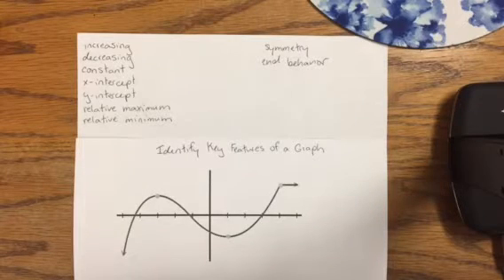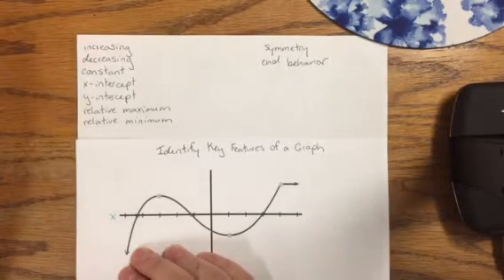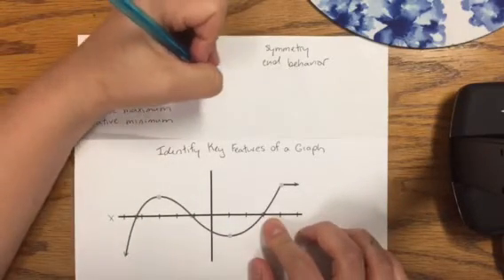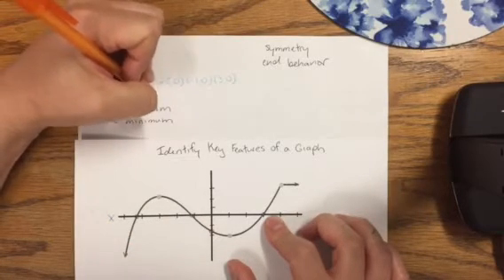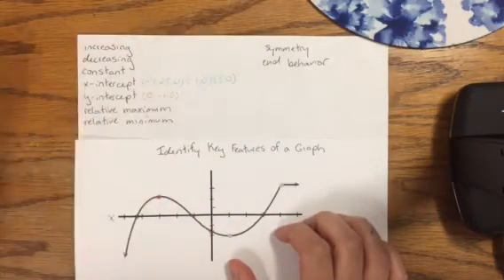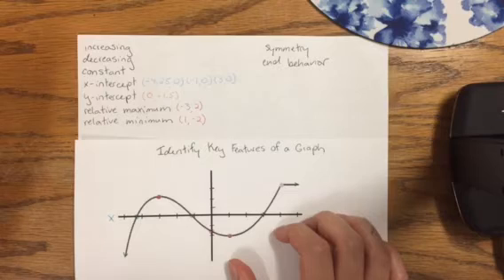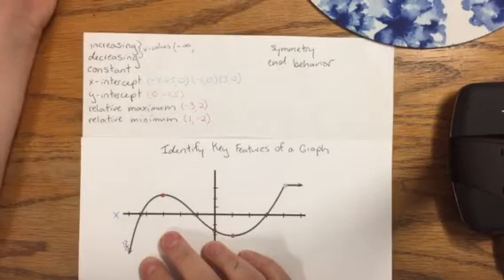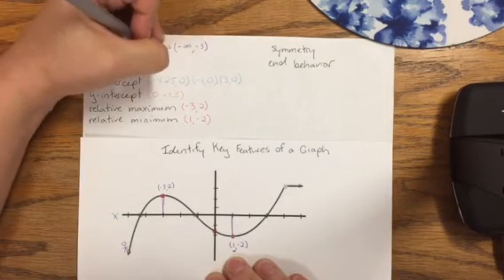Characteristics of Graphs part 1